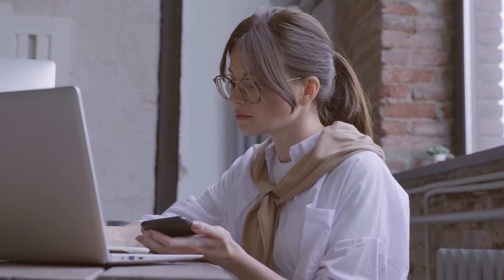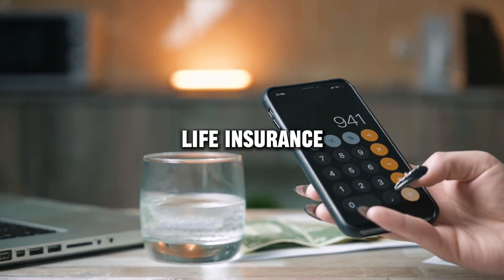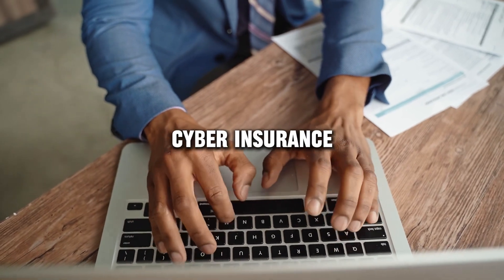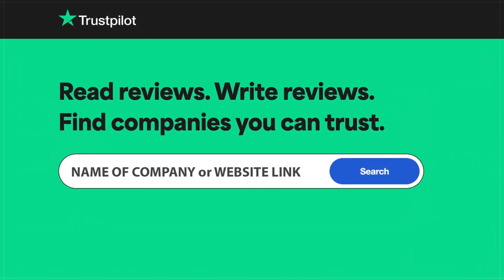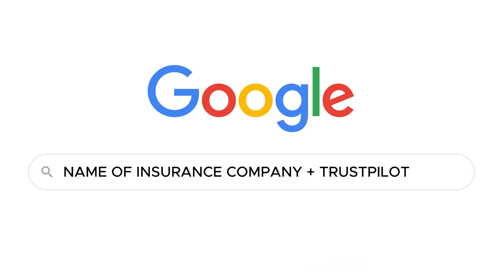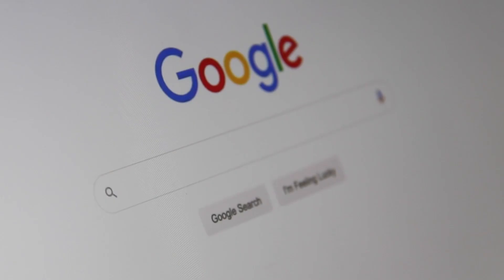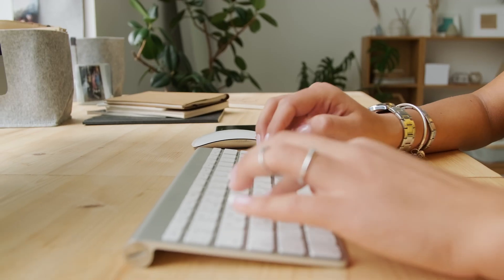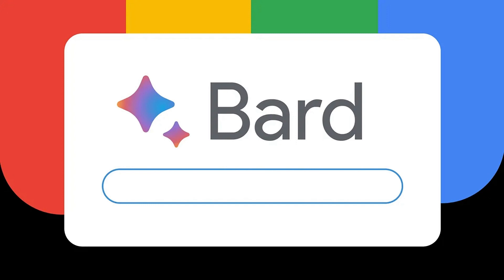Cumberland Mutual Fire Insurance review, pros and cons, legit, quote update 2024